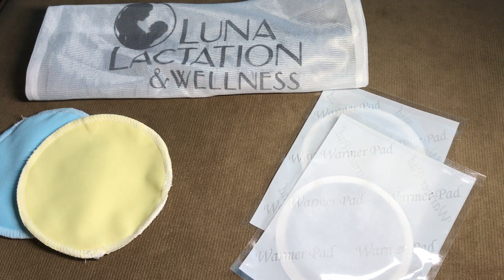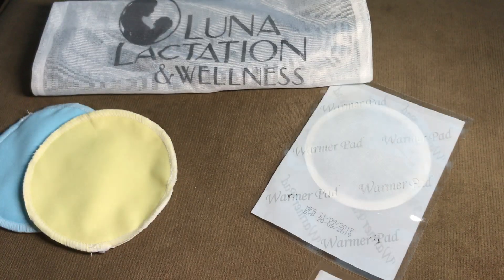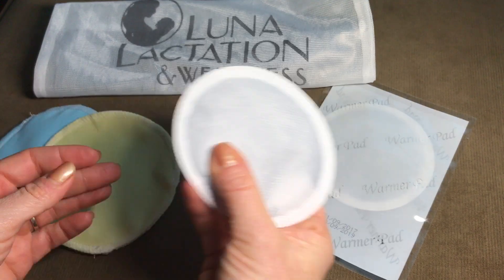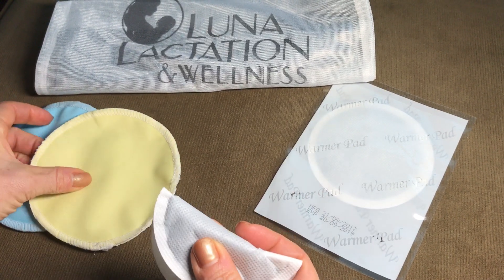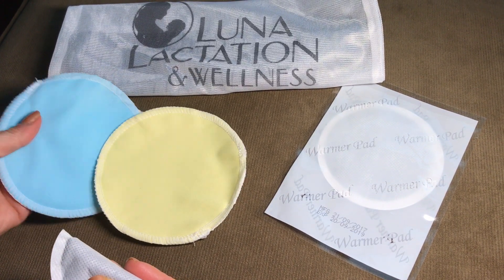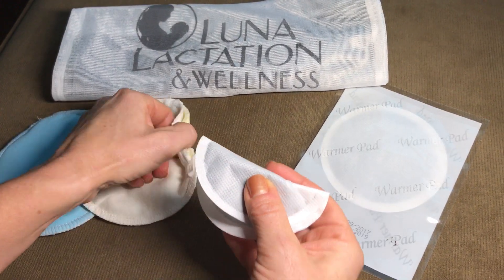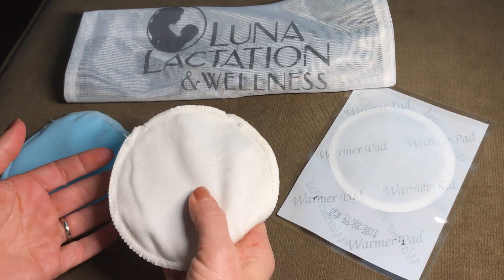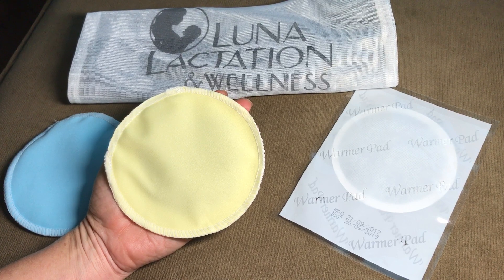Luna Comfort Kits - How to Use. Long lasting warmth for pain and vasospasms.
Luna Comfort Kits are a one-of-a-kind product that provides therapeutic relief for many causes of breast and nipple soreness. Our unique, anti-microbial, instant breast warmer pads are just what the lactation consultant ordered.